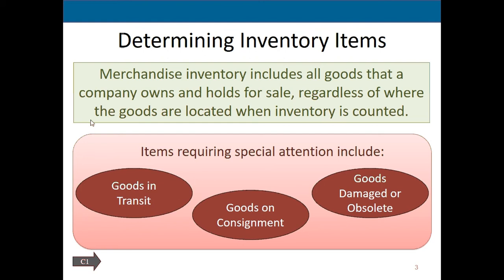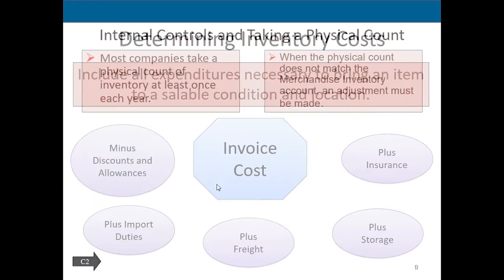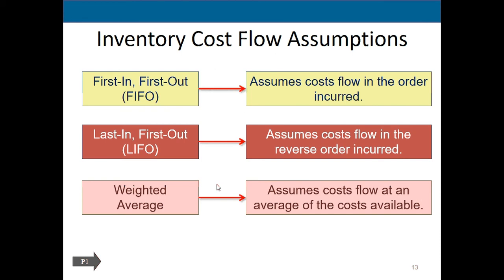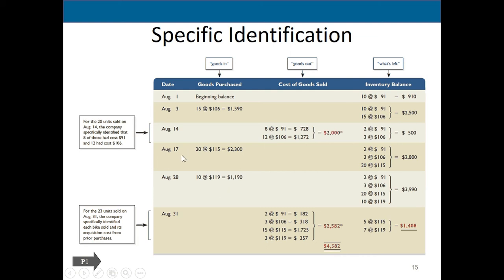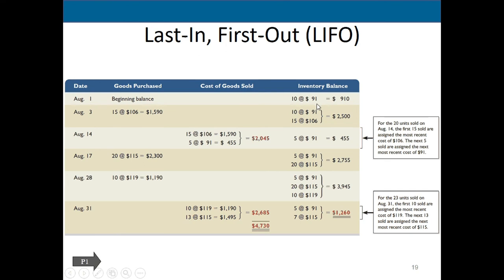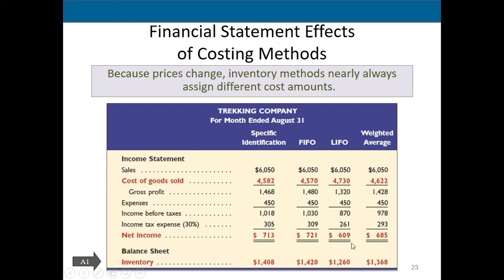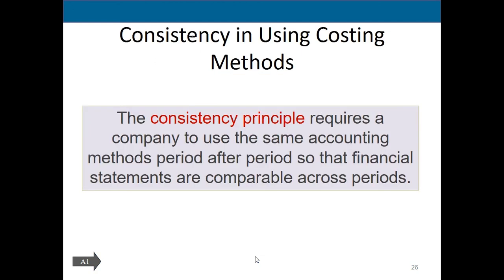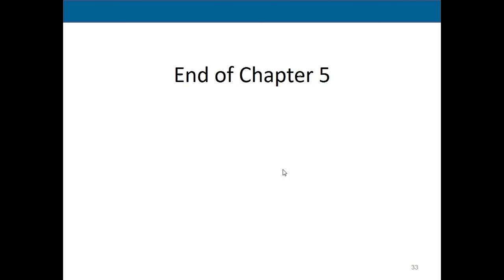Ch 5 Lecture